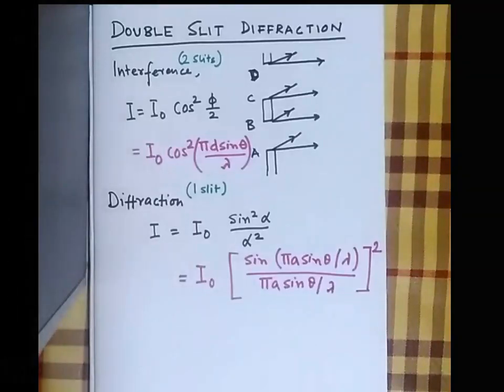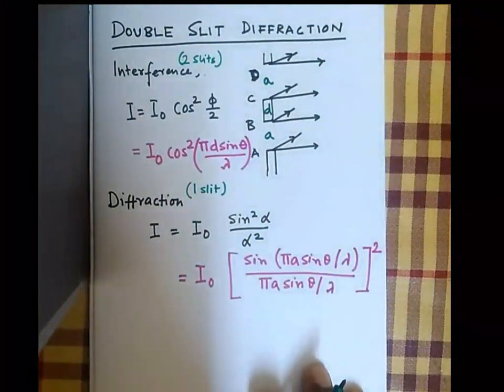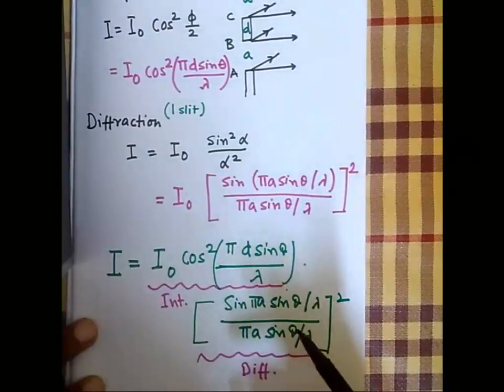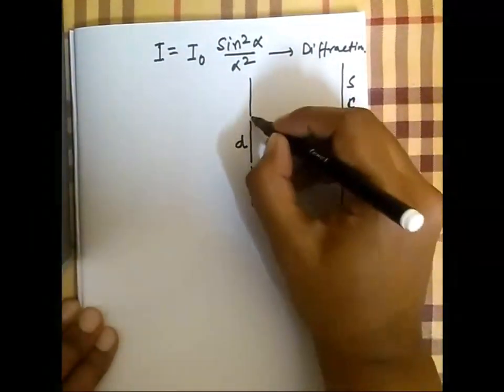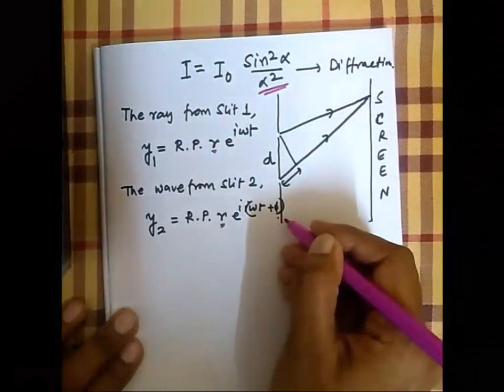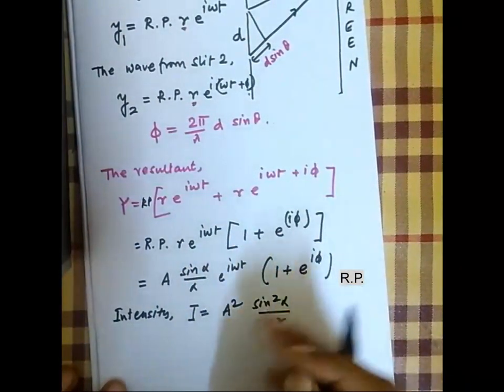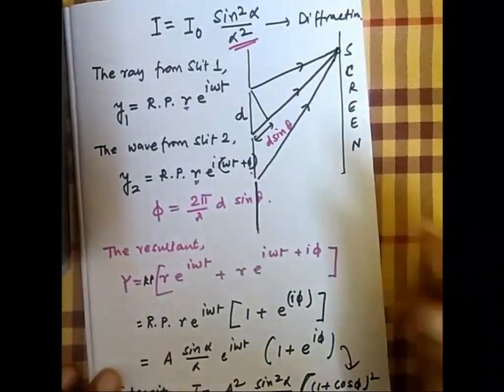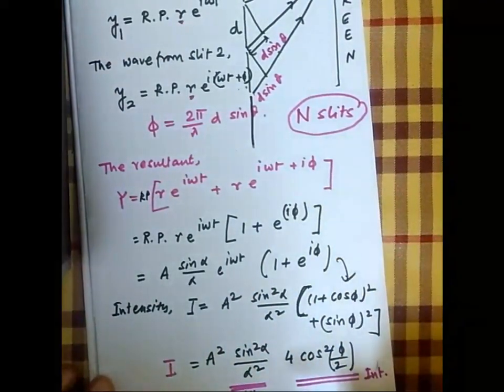Multislit Diffraction: Double slit interference and beyond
Today we will learn about diffraction with multiple slits. When we learned Young's double-slit experiment, we completely ignored the fact that the slits have a finite width. So, if we take that into account how does the Intensity distribution change? Will the fringe widths remain the same? Or will it have some diffraction components as well? We will learn the answers to all these questions today, and also learn a new technique to deal with this problem. We will learn about it a little bit unconventionally; we will talk about double-slit interference with diffraction first, and as an assignment, you will extend the calculation to three and N no. of slits. Then in the next lecture, we will diagrammatically learn about the intensity distributions of both double and N slit systems. As a student, this approach helped me to understand this better; I hope this will work for you as well.